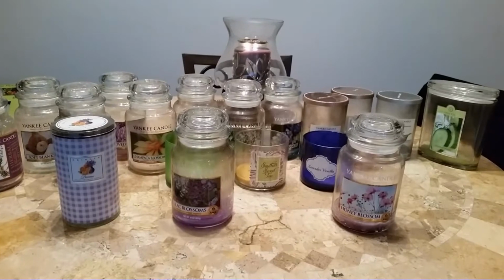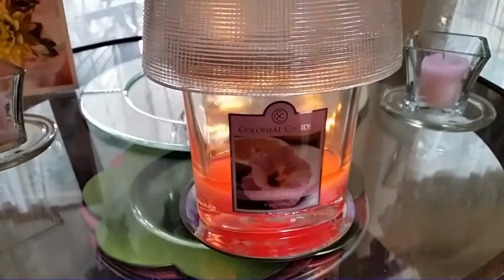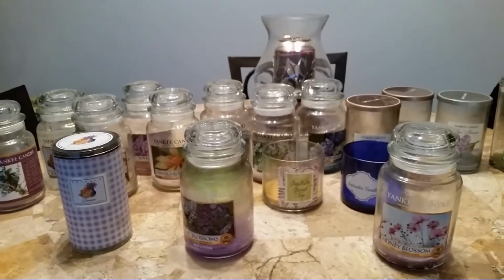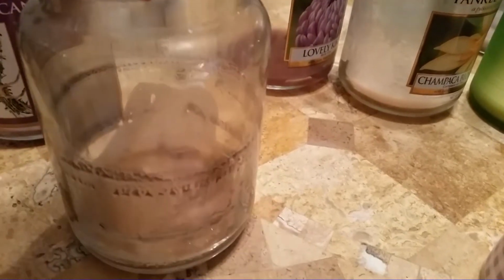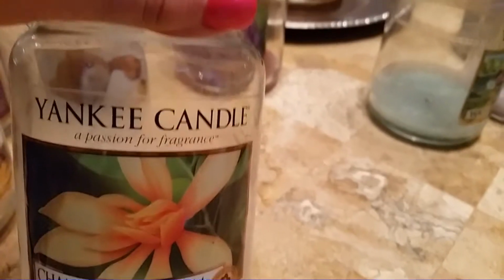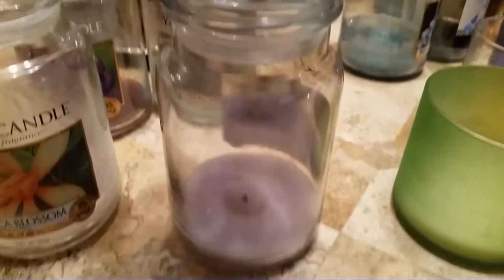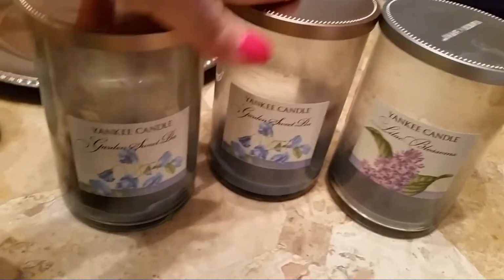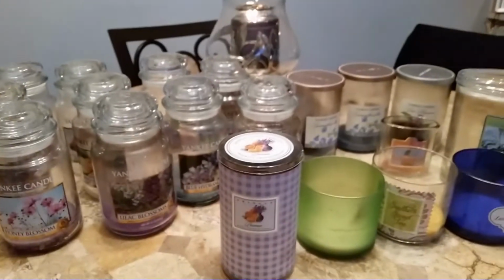Candle Empties, April 2015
Yankee Candles:  Lavender Vanilla, Lilac Blossoms, Garden Sweet Pea, Hydrangea, Blue Hydrangea. Soft Blanket, Champaca Blossom, Water Garden, Lemon Lavender, Honey Blossom, Lavender Chiffon

Bath & Body Works/White Barn: Southern Sweet Tea, Palm Leaves, Lavender Vanilla

Kringle: Provence

Colonial Candle: Southern Tea and Cucumber Fresca